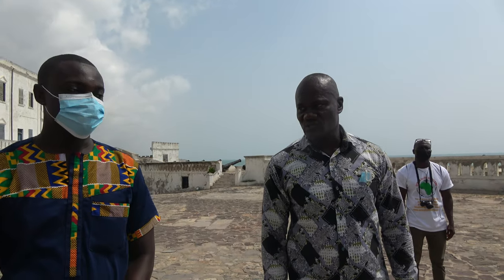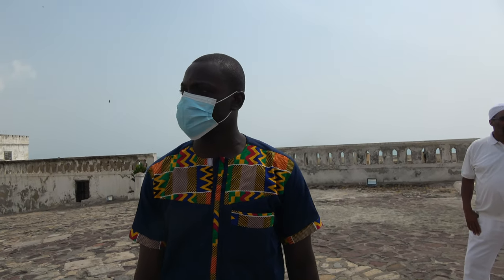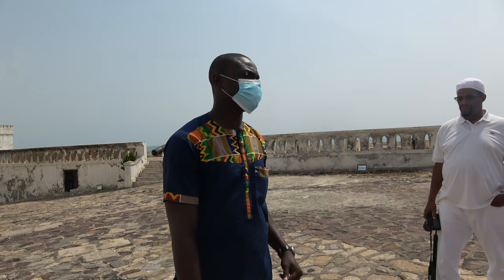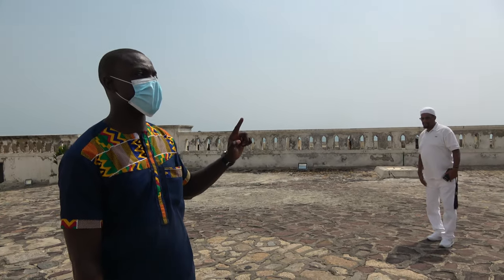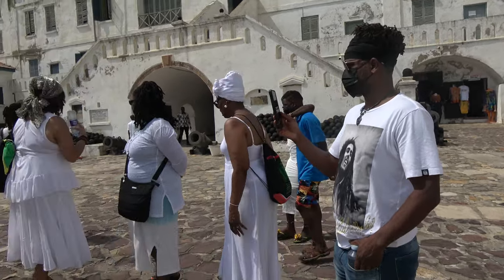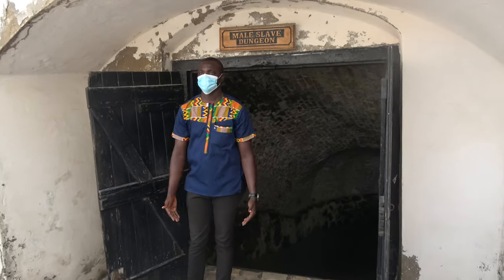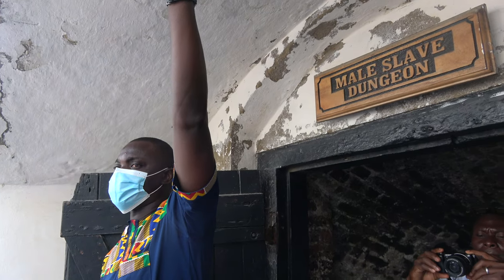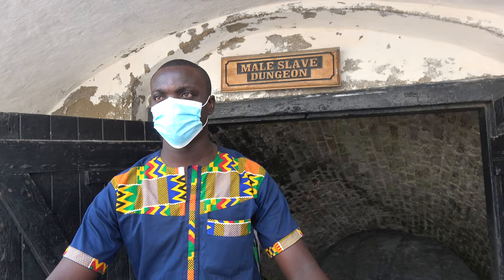Cape Coast African Holocaust Dungeons Presentation - Ghana Dec 2021 Repatriation & Investment Tour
Highlights from our Ghana Dec 24, 2021 – Jan 5, 2022 Repatriation & Investment Tour. This is paradise in the tropics from Accra to Gyaahadze to Cape Coast/Elmina to Kumasi. Join our next Journey of a Lifetime to Ghana May 24 – June 5, 2022; Tanzania Nov 17 – 28, 2022; Ghana Dec 24, 2022 to Jan 5, 2023; Senegal & The Gambia March 31 – April 10, 2023. Visit our website for details on future Africa Tours & Investments Subscribe to our YouTube channel and get all of the video highlights View our photo galleries on FB Twitter IG Email me at or Bomani Technology: Service-Support-Consultation.